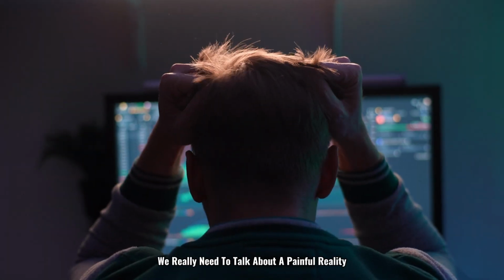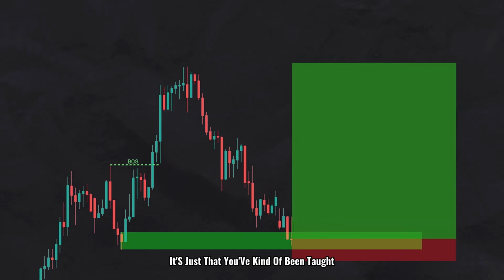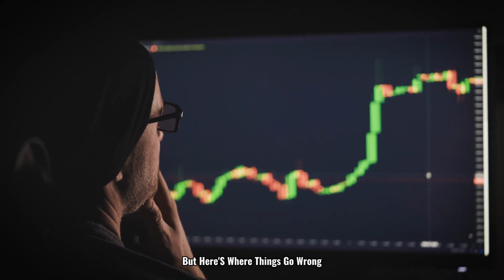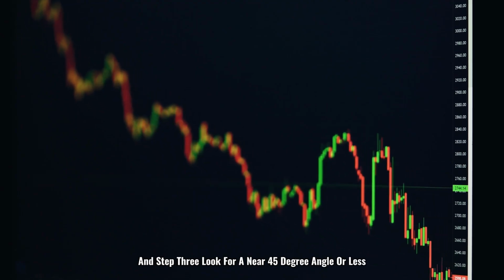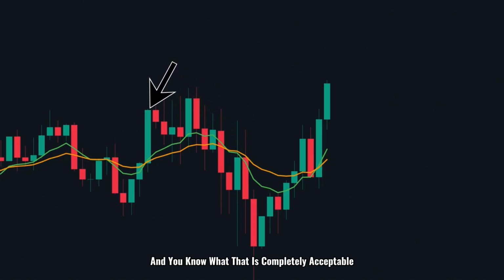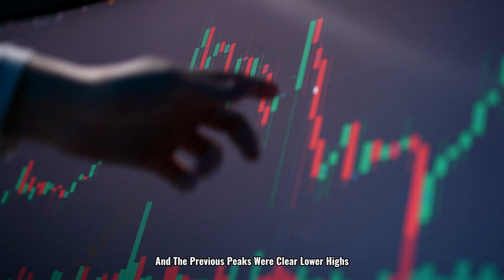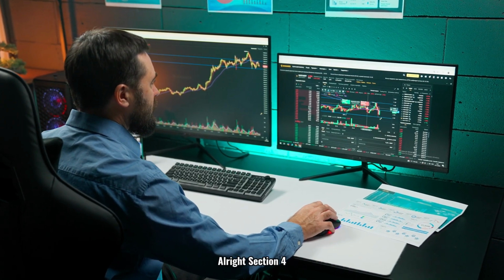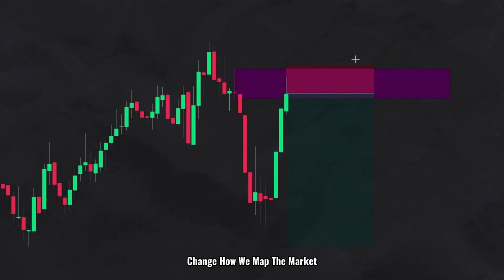Accurate Trend Lines Trading Strategy | Trendline Liquidity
Learn how trendline liquidity works in trading and why price often sweeps key trendlines before making the real move. In this video, we break down trendline liquidity in a simple way so beginners can understand how smart money targets liquidity, creates false breakouts, and traps retail traders. Mastering trendline liquidity can help you avoid emotional entries and wait for better confirmation. If you trade XAUUSD, Forex, or Gold, understanding trendline liquidity is an important step to improving your market reading. Watch until the end to see how trendline liquidity can change the way you analyze trendlines.

00:15: Trendines
1:30: trendline strategy
2:30: trendline trading